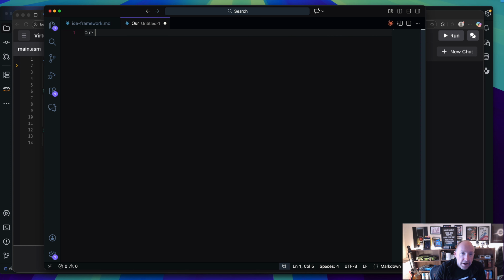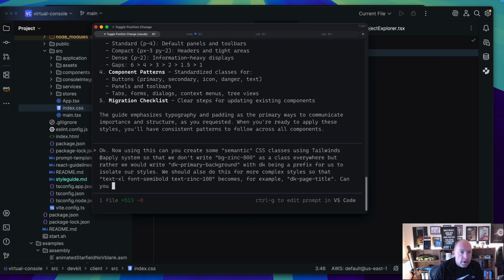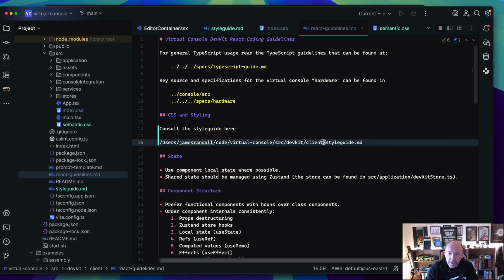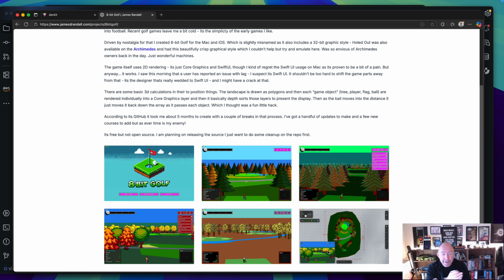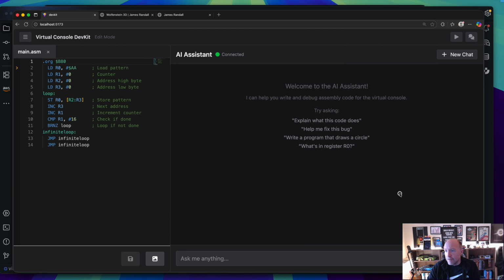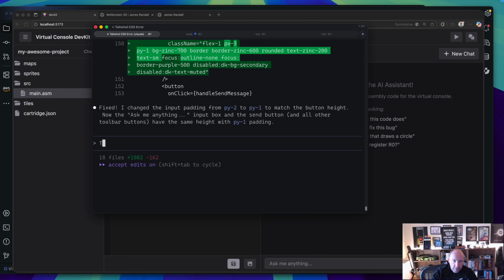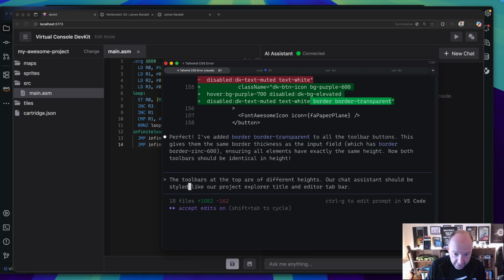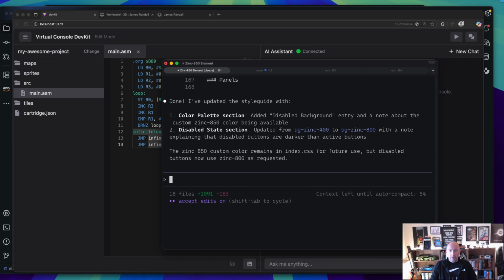Extracting a Style Guide from My Devkit UI (with AI Assistance) — Part 13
Part 13 of the Virtual 8-Bit Console Devlog!

In this episode I run a new experiment: can AI accurately extract a reusable style guide — both markdown documentation and living CSS — from the UI that already exists inside the devkit?

The idea is to take the design language that has emerged over the last 12 episodes, and get the AI to reverse-engineer it into something structured, consistent, and easy to evolve as the toolset grows.

In this episode:

* Capturing the current UI look & feel
* Using AI to infer a design system
* Generating CSS tokens, colours, spacing, typography
* Converting the results into a clean markdown style guide
* Folding it back into the devkit for future tools

This series continues the journey of building a full 8-bit console and development environment from scratch — CPU, assembler, debugger, GPU, IDE, AI coding assistant,  — with modern AI workflows along the way.